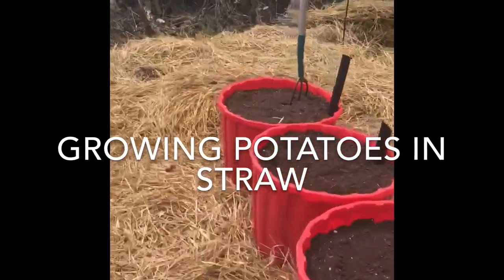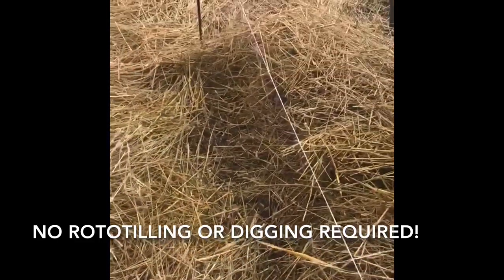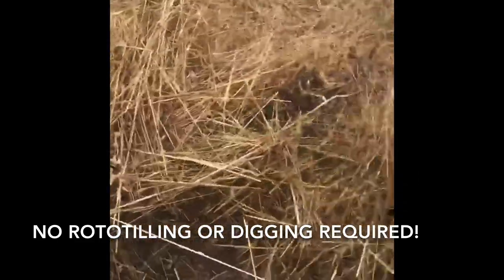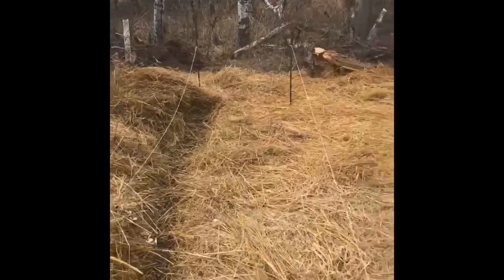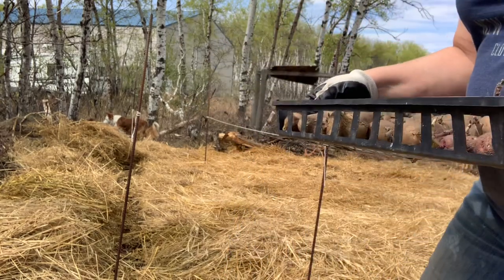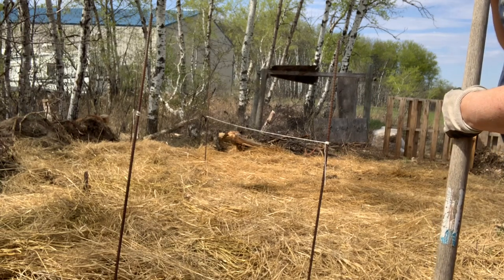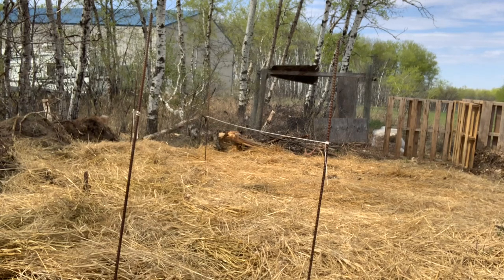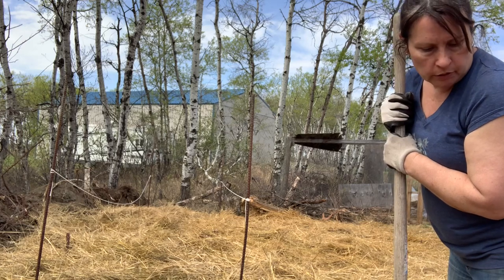Growing Potatoes in Straw! (Ruth Stout Method)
This method worked for us last year using hay, so going to try it again this year using straw.  No rototilling, no digging, no weeding, no watering! Join me on my gardening journey using permaculture techniques, sustainable resources and organic methods in Zone 3 Saskatchewan Prairies.